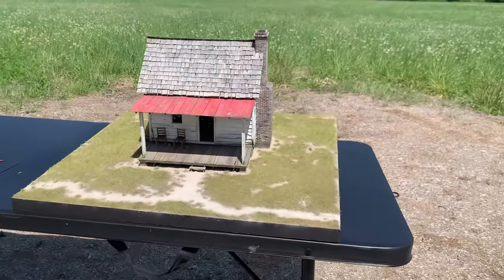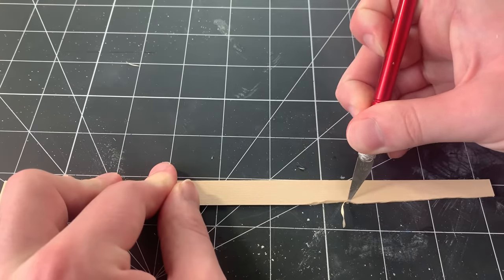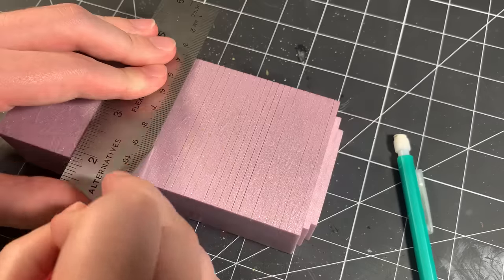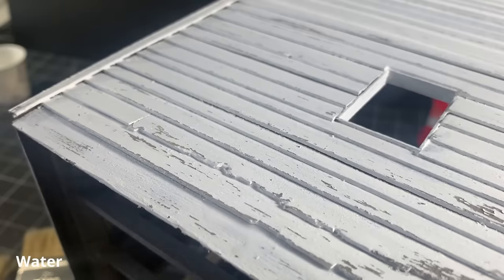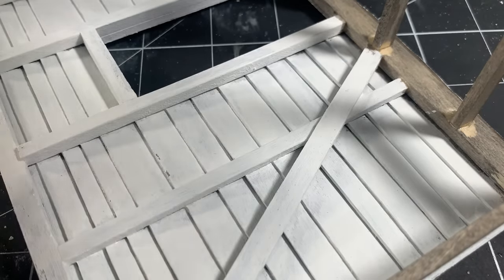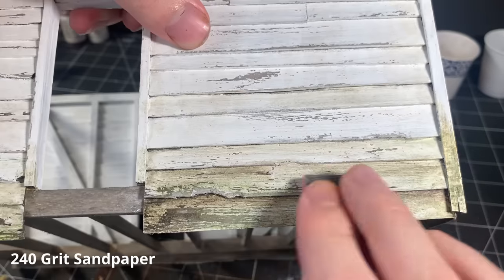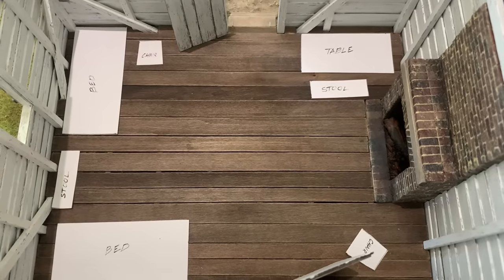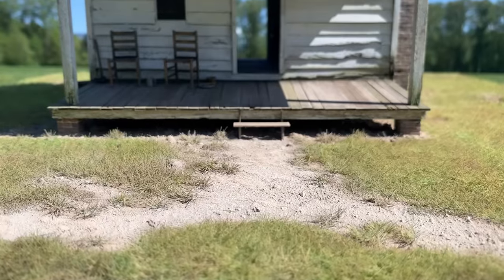Build an ULTRA-REALISTIC Old Cabin DIORAMA - Miniature Model Scenery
How to build a realistic, miniature cabin diorama from scratch from balsa wood and styrofoam. This scale model is in 1/24 scale.

In this tutorial, I show you how to build an architectural scale model from balsa wood and basswood strips. I cover several DIY techniques for creating the Ultimate, Realistic Diorama. You can apply these techniques to anything that you're working on, such as dioramas, scale models, model railway scenery, model railroad layouts, wargaming terrain, warhammer 40k, d&d scenery, tabeltop gaming, action figure displays, dollhouse accessories, and whatever else comes to mind.

I show you how to make a model house from scratch that looks hyper realistic, just using some miniature, strip basswood and balsa wood you can buy from the hobby and crafts store! I take you though every step of building a wooden frame, adding clapboard siding to the frame of the building, making a roof structure and shingles from balsa wood, adding a wooden porch, making a miniature brick chimney from XPS foam, Painting and weathering everything, adding 3D printed furniture/cookware/silverware/accessories, and adding greenery like static grass!

Chapters:
0:00 Intro
0:28 Make Miniature Wooden House Frame
4:02 How to Model Miniature Clapboard Siding
6:31 Miniature Wooden Rafters and Roof Detail
7:21 Miniature Balsa Wood Shingles
8:44 Carving Miniature Bricks From Styrofoam
14:08 Make a Wooden Porch From Basswood
15:02 Staining the Wooden Cabin with Acrylic Washes
15:55 Painting a Miniature Cabin with Acrylic Paint
16:07 Peeling Paint Finish on Wood
17:00 Chipping Acrylic Paint with Vallejo Chipping Medium
18:32 Stain and Paint a Miniature Porch
19:17 Painting Realistic Miniature Foam Bricks
21:25 Adding Firewood to the Fireplace (LED Flameless Candle)
22:03 Painting Miniature Shingles
22:52 Weathering Scale Models with Acrylic Washes
24:13 Assembling the Miniature Cabin
24:33 Installing Miniature Wooden Floor Boards
25:05 Installing the 4th Wall
25:52 Making a Metal Roof from Styrene Plastic Sheets
26:07 Painting and Weathering a Metal Roof
27:11 Installing a Miniature Porch
27:32 Making & Painting Miniature Wooden Shutters and Doors
28:02 Pink XPS Foam Base
28:31 Dirt and Mud Paste for Dioramas
29:00 Gluing the Cabin to the Diorama Base
29:21 Miniature Logs and Wooden Staircase
29:40 Adding Static Grass to the Diorama
30:27 Painting Realistic Static Grass with an Airbrush
30:59 Painting Dirt for Dioramas
31:20 3D Printed Furniture and Accessories
32:19 Completed Diorama!
33:21 Patreon

1. Fractals
2. Galaxy
3. Home
4. Rendezvous
5. Edge of Tomorrow
6. Fantasy
7. Distance
8. Nightscapes
9. New Beginnings
10. Saturna